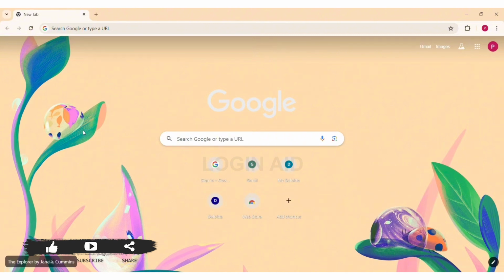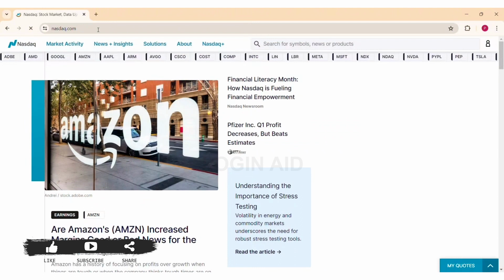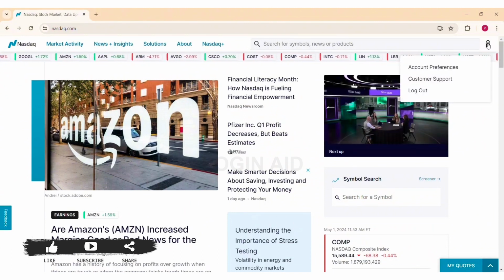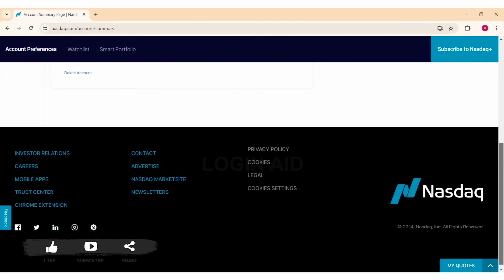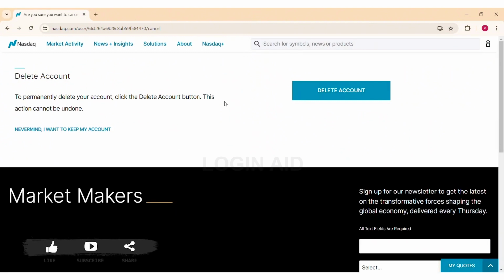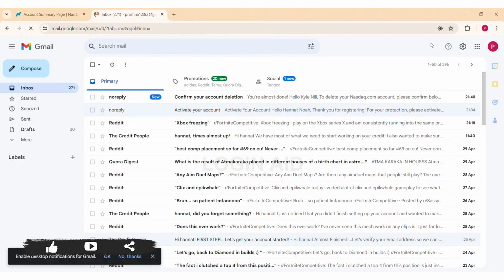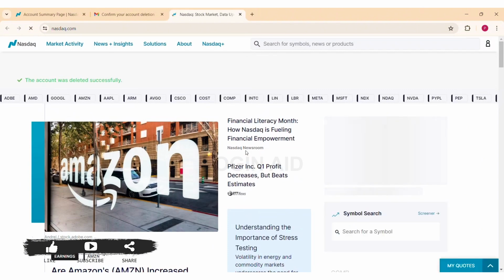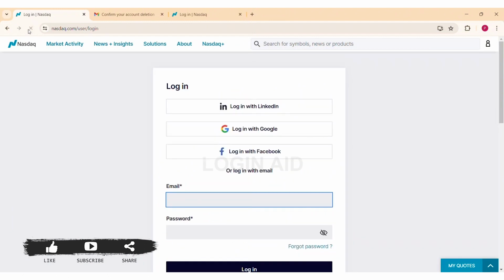How To Delete NASDAQ Account 2024 | Guide To Close NASDAQ Account Permanently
Learn how to close or delete your NASDAQ account with this tutorial. If you no longer wish to use your NASDAQ account, it's important to follow the proper steps to close it securely. In this video, we'll guide you through the process of deleting your NASDAQ account, ensuring that your personal information is handled responsibly.